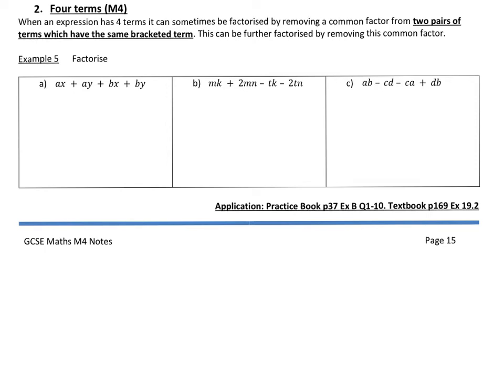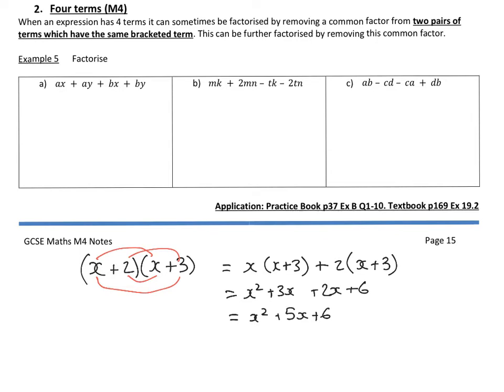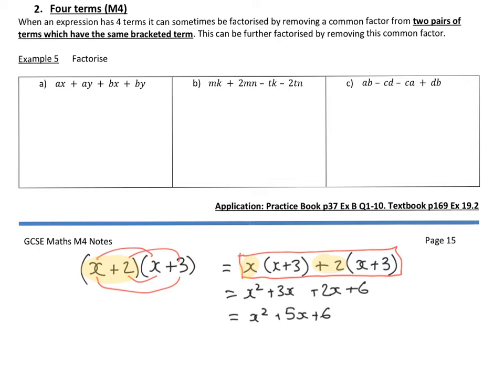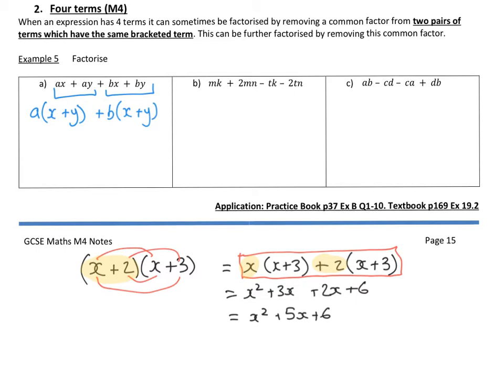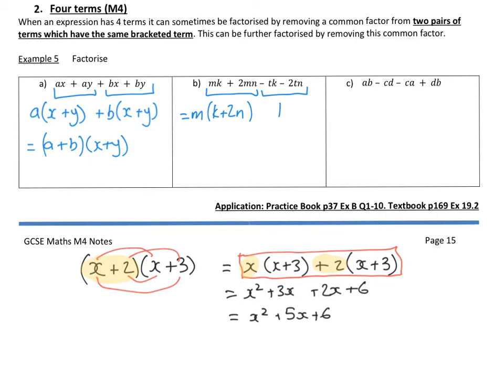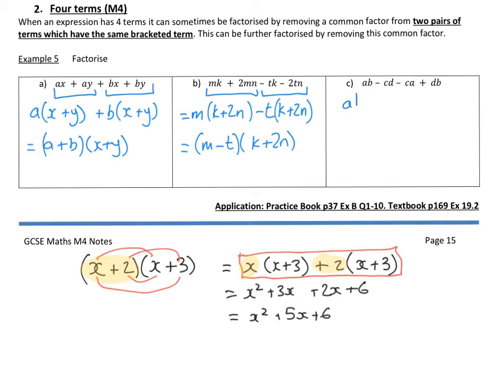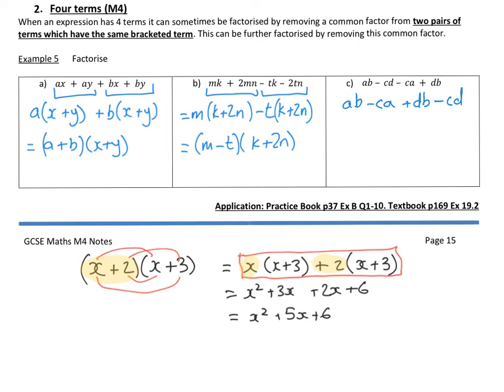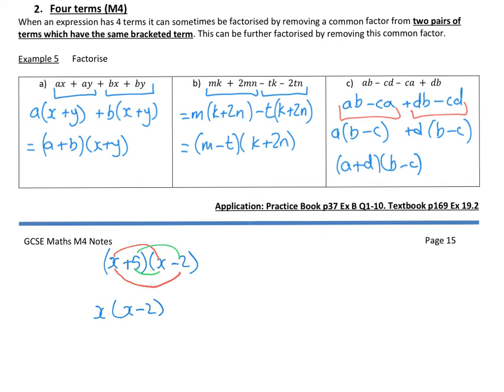M4 2.4 Factorising 4 terms